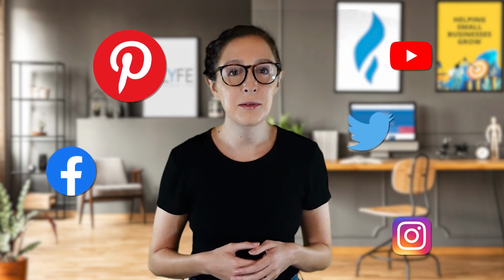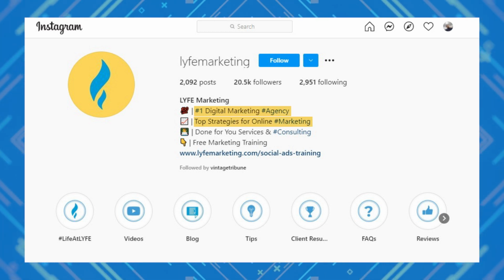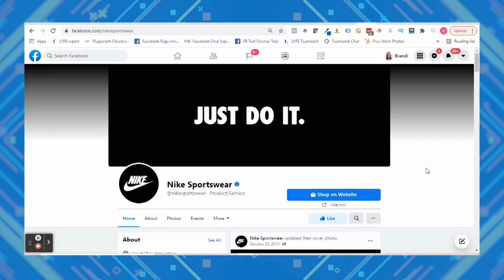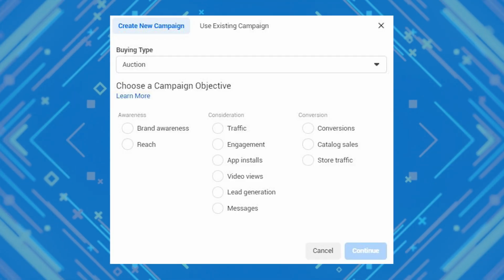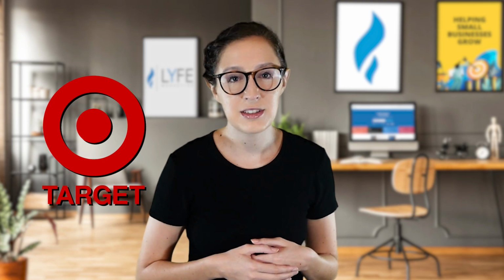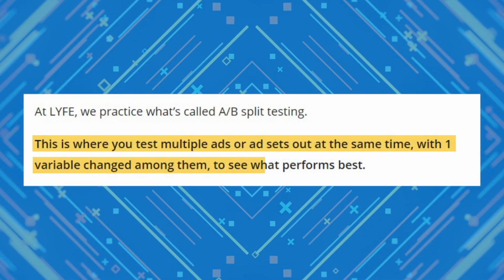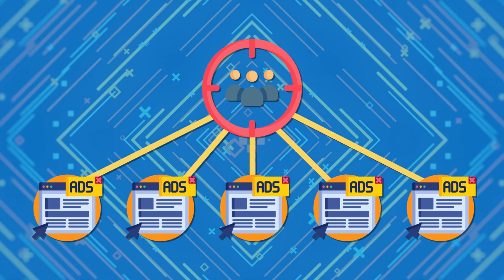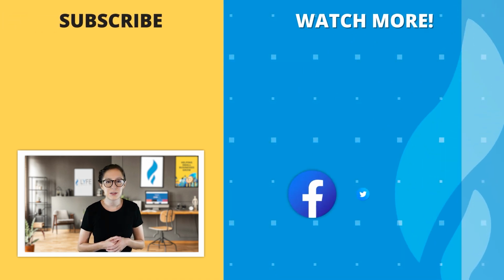Social Media Advertising Tutorial (With Pitfalls To Avoid!)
If you're just getting started with social media ads, or if you want to improve your social media ad campaigns, then this video is for you!

Are you ready to take control of your social media advertising and start driving real results?

And we’re talking about more than just followers and likes, we’re talking about website conversions and lead form completions here.

If you’re ready, then keep reading, because today we’re sharing an all-around social media advertising tutorial.

This will help you lay the foundation for a profitable social media advertising strategy.

So what we’ve prepared today is a 9-step plan to get you started with social media advertising with pitfalls to avoid along the way.

Video Outline
Intro (0:00)
Research Social Media Platforms (1:22)
Audit What You've Done So Far (2:16)
Conduct A Competitor Analysis (4:29)
Determine Your Goals (6:34)
List Your Audience's Goals & Pain Points (8:52)
Make The Ads (10:10)
A/B Split Test Ads (11:20)
Optimize & Simplify (12:35)
Repeat With Other Platforms  (14:05)

// LYFE Marketing